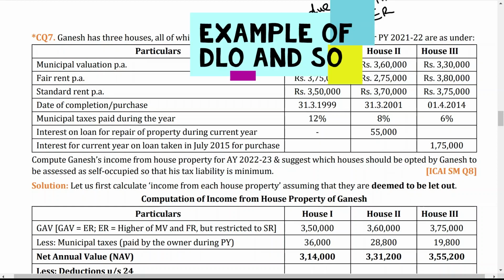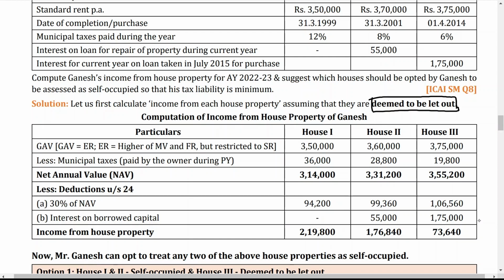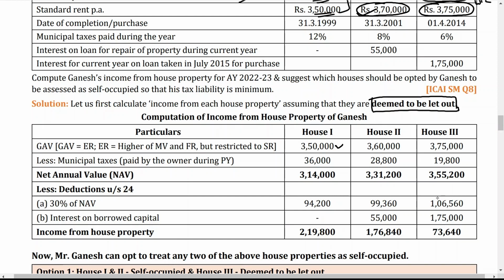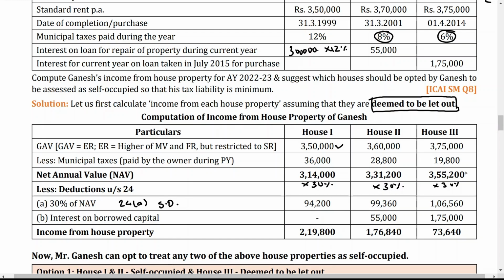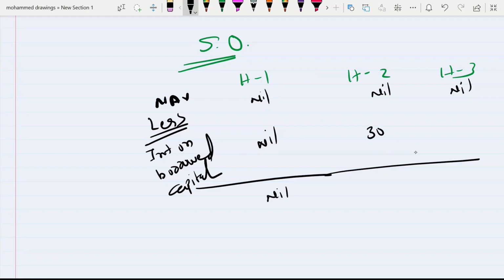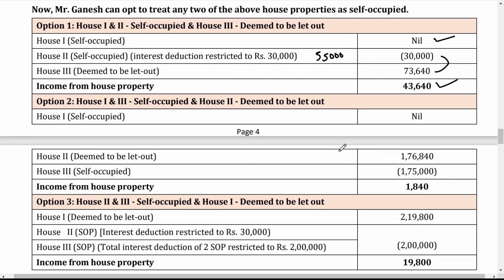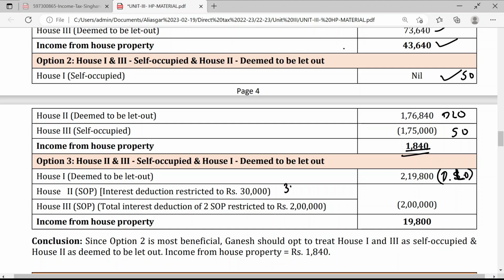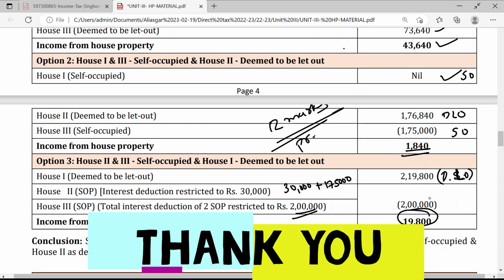Example of DLO and SO